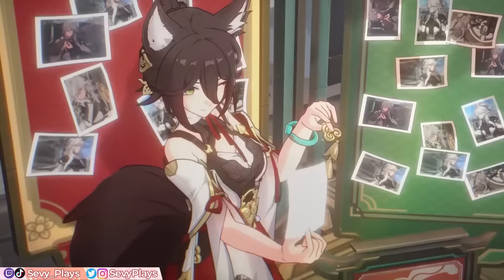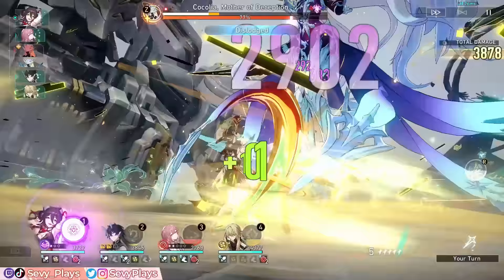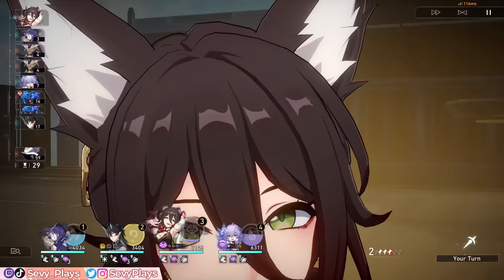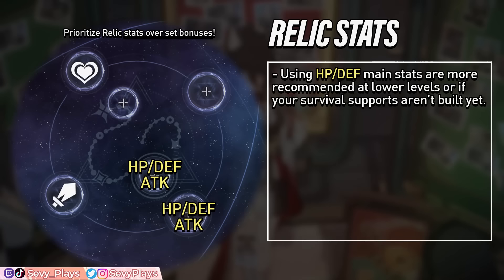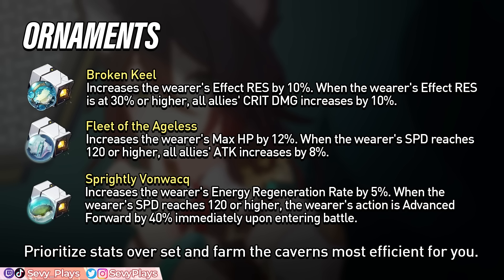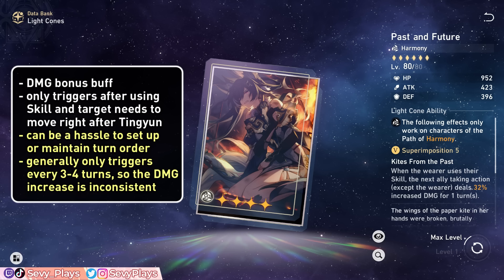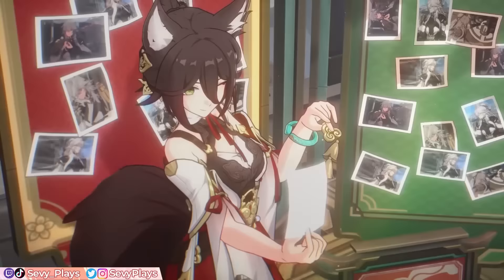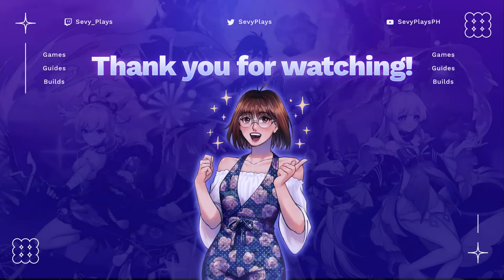TINGYUN FULL GUIDE: How to Play, Best Relic & Light Cone Builds, Team Comps | Honkai: Star Rail 1.4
Tingyun is an amazing support buffer and battery in Honkai: Star Rail. This 4-star Lightning Harmony character buffs ATK and DMG Bonus to enable incredible damage from your DPS. Her battery utility is great enabling DPSes to recharge their Ultimate faster. So find out how to best build and play Tingyun in this full Tingyun guide.

Timestamps
0:00 Tingyun Build & Gameplay Guide
0:27 Skill - How much ATK is needed?
3:26 Talent, Ultimate, Technique
4:51 Ascension Abilities, Stat Bonuses, Trace Priority
6:05 Eidolons
7:13 Energy & Rotations
8:06 Relic Stats
9:40 Relic Sets & Ornaments
11:35 Light Cones
13:53 Team Comp Synergies
16:54 Auto-Battle